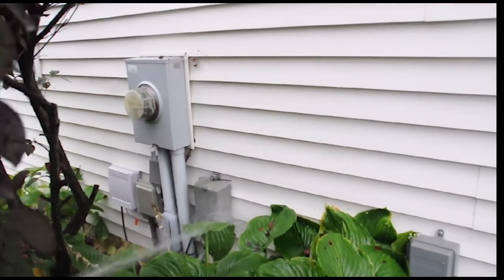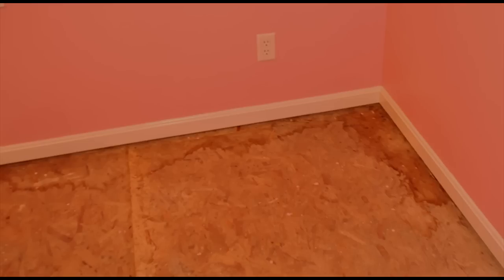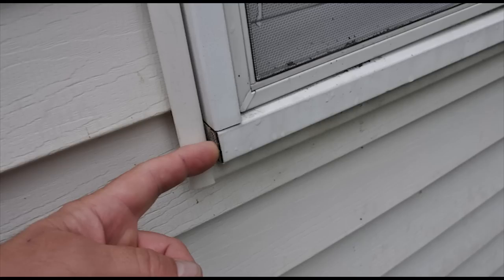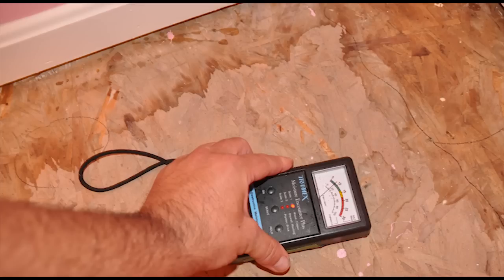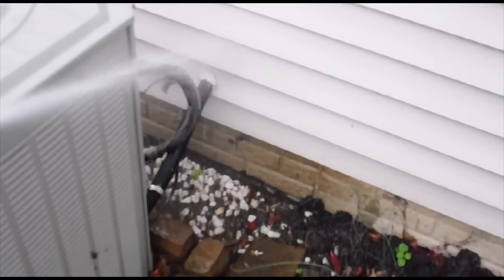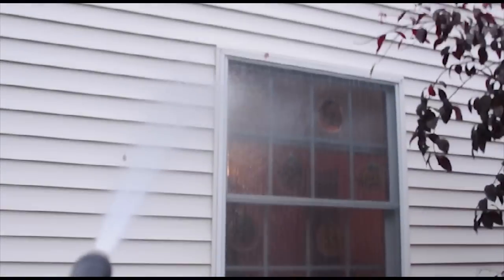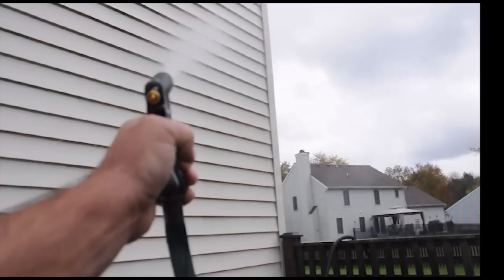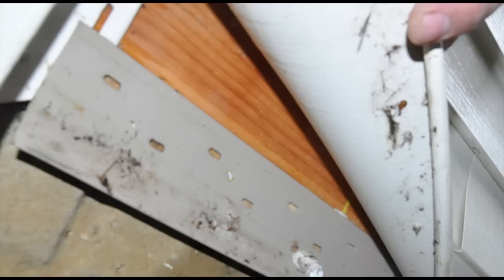Vinyl siding leaking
vinyl siding leaking at corners
How to find a water leak.  Vinyl siding with no Tyvek drainage plane
In this video were going to show you how to find a water leak in a new home that has vinyl siding and no drainage plane such as Tyvek plastic sheathing. During this investigation I was accompanied by the a local piano celebrity that goes by the name of T. Theodore Edward Dylewski from the famous “T and Rich Dueling Pianos Show” purchased a new home built in 1997 in the city of Avon Lake located in Ohio. Soon after moving into the home, Theodore noticed a slightly moist floor corner in the first floor dining room. He knew it wasn’t a winter problem because it leaked on and off all summer. He knew it was not a plumbing problem, became the second floor bathroom was not located above this moist floor area. He knew it wasn’t a gutter problem because his gutters were cleaned and did not appear to overflow. T was not sure if the dinning room leak was from his Anderson Window not have end dams at the bottom sills, the house missing the Tyvek drainage plane, a possible condensation problem, or if it was the exterior wall penetrations that were not 100 % caulk sealed.

During the water leak investigation, T and I perfumed initial moisture testing, took photos of old moisture stains of the ding room floor and of the basement band joist pockets that existed below this moist floor area. This was done to create a base line to see if anything would change after water testing.

We tested the wall surface temperatures and indoor humidty to determine if wall condensation conditions might be occuring. They were not.

Soon after, we started to water test the back of the house vinyl siding and all mechanical penetrations such as AC suction line, electrical service, and cable with a water hose. We did find that the water leaked at mechanical wall penetrations; however, these were below the dining room floor moist area. T knew that his first repair was going to be easy. He will remove all basement band joist insulation and caulk all holes, penetrations, and joints. We then water tested the windows and window frames. Water did not appear to be leaking at the windows. T’s second repair was going to be easy also. He was going to caulk all Anderson sill End dams that were exposed. We continued to water test the back of the home’s, upper siding, lower siding and even underneight the vinyl siding. It wasn’t until we water tested the corner that we realized some water intrusion. The dining room floor stain became larger and the floor moisture content increased. Below the dinning room, the band joist pockets also became visually moist.

This repair was not going to be difficult. T would have to install a drainage plane like Tyvek behind the vinyl siding at this dining room exterior corner location. It was determined that the dinning room floor leak was largely contributed by the lack of a drainage plane such as Tyvek. Moisture encounter appeared to be form the unprotected sheathing at corner, at sheathing but joints and at box band joists. In this case, T was lucky that leaks were not occuring at other areas of the home. Some of his neighbors may not be so lucky. During this building era, many cities such as Avon Lake Ohio permitted building homes without drainage planes. Yes, you must drain the rain. You must have Plan B. What was the city of Avon Lake thinking back in 1997?Music
Ryan Lawrence Manthey (Lakewood Ohio)
Thank You Ryan, you are great.
Mold The Truth We have all been scammed